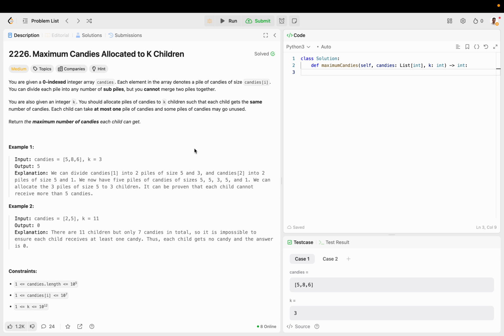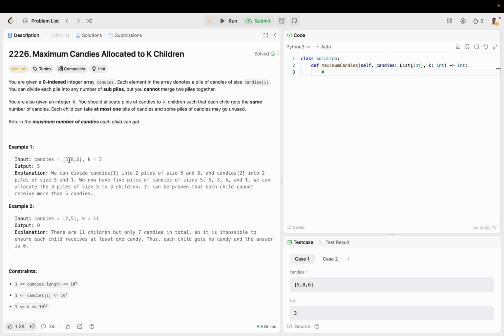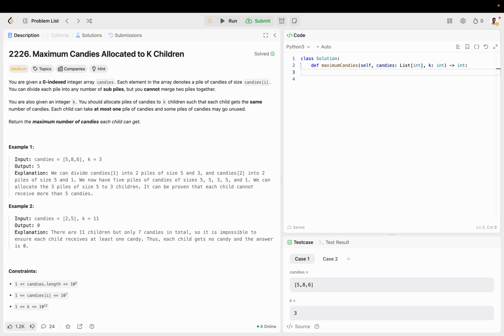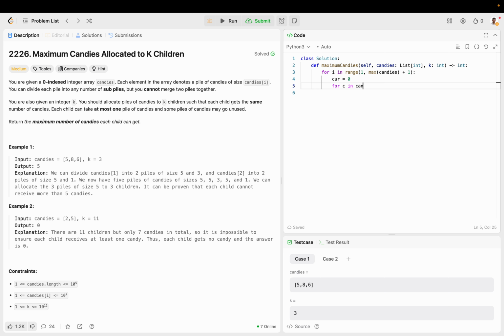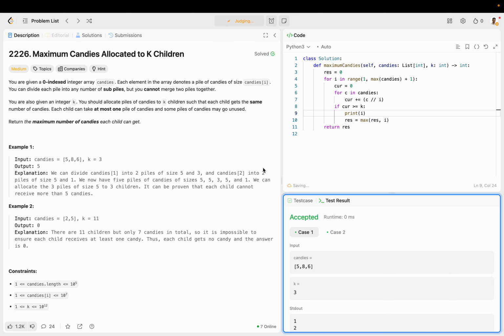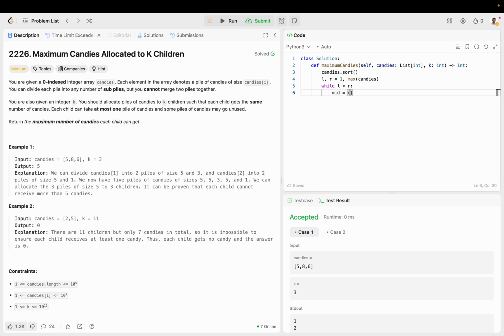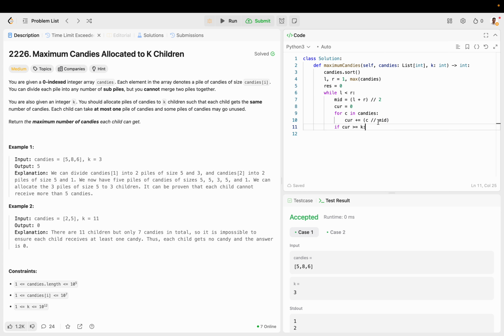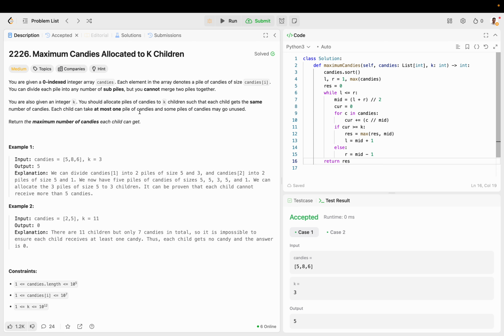Maximum Candies Allocated To K Children